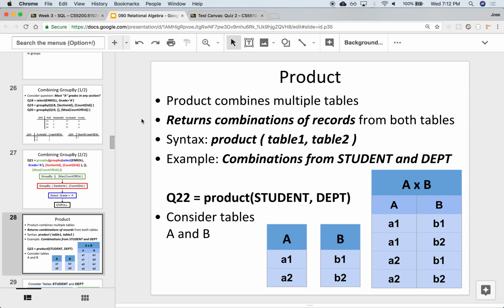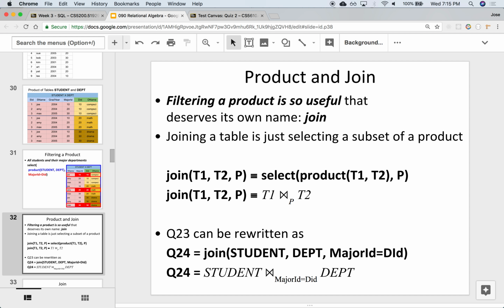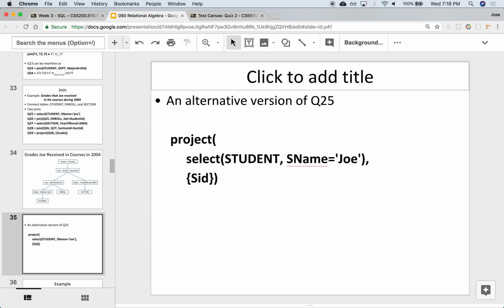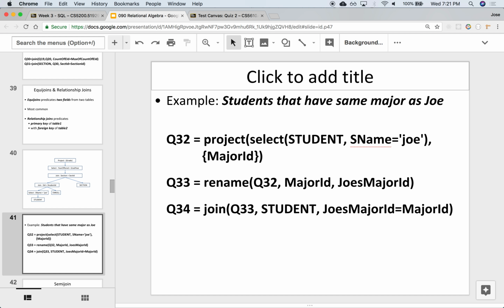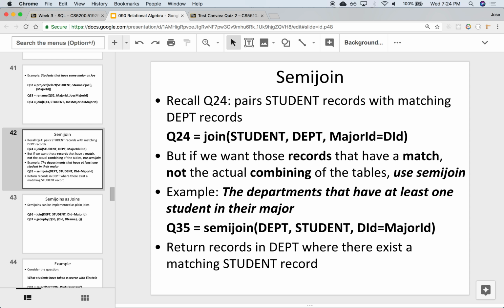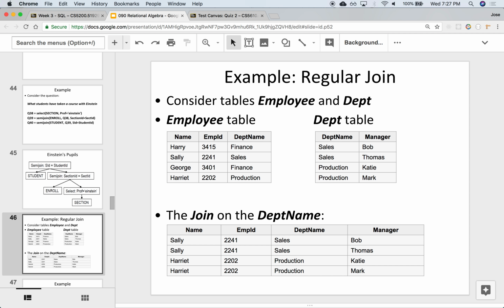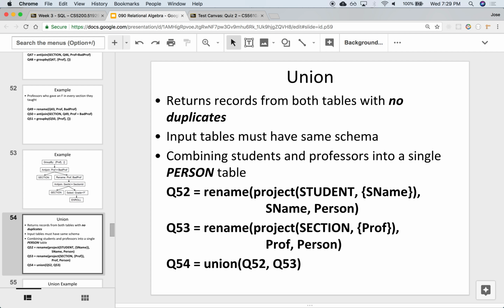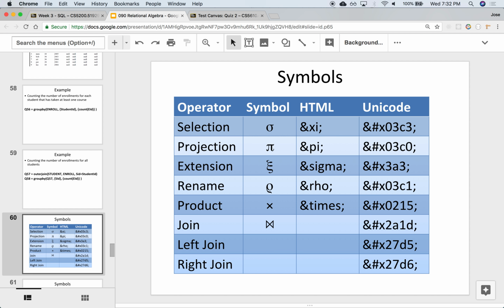M3 4 relational algebra 2